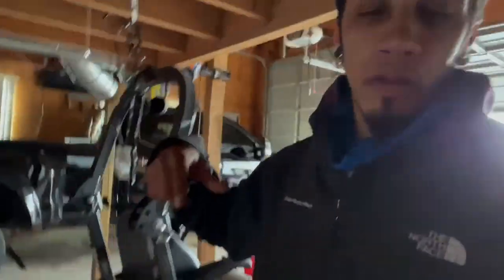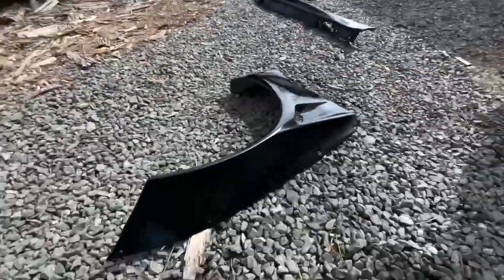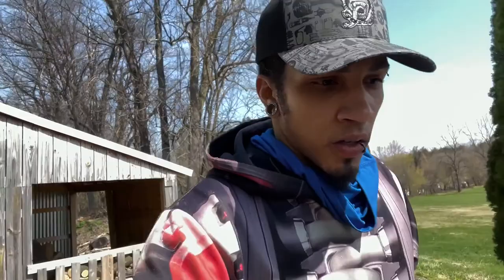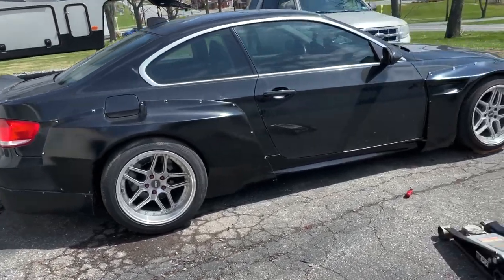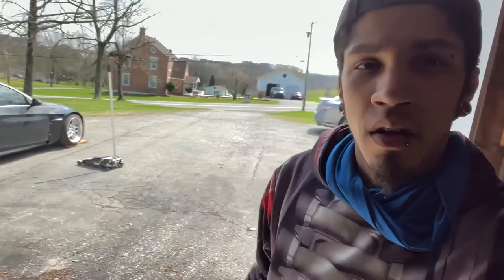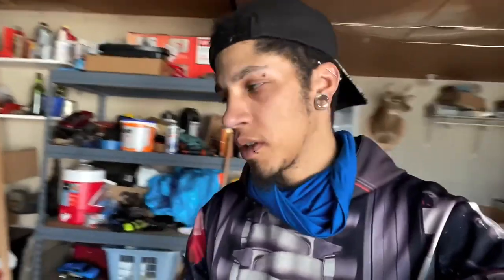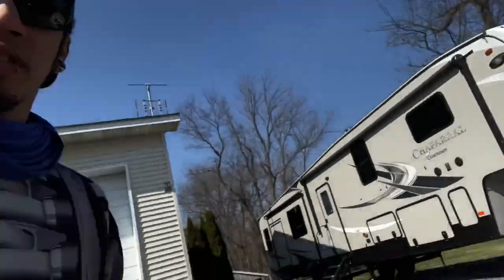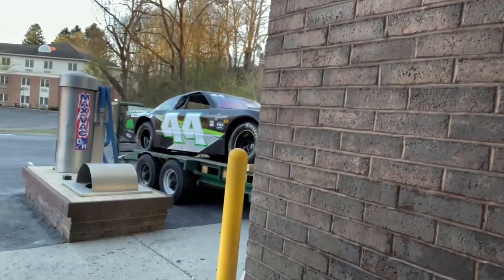E92 335i wide body update! At Clapped out garage HQ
Oh ju no just Painting my clapped out 335i with spray paint

Paint from autozone lol
No f**ks given 335i